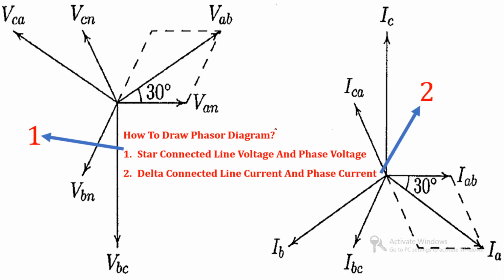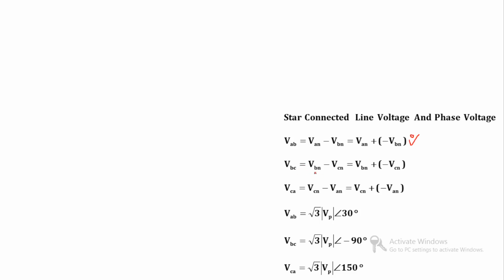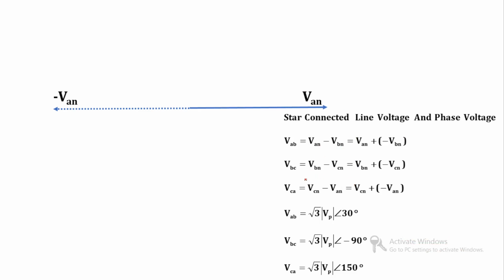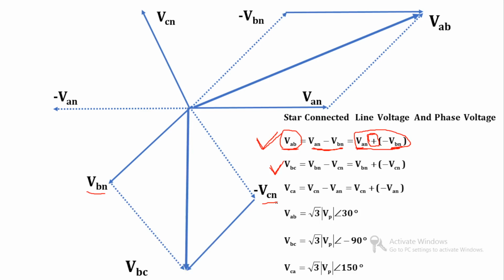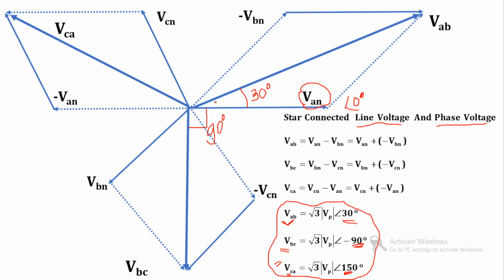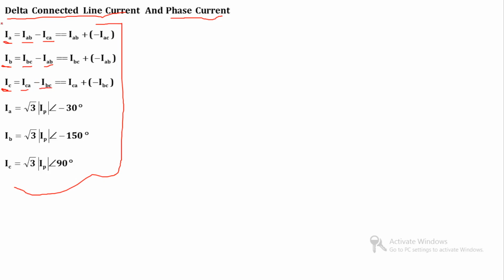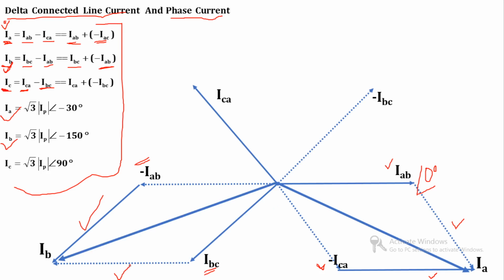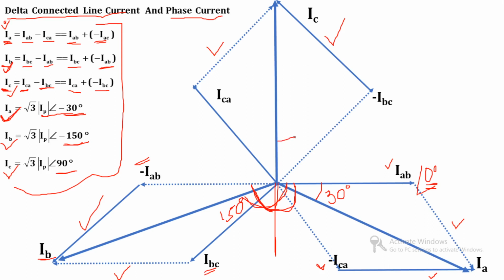GTU Electrical Power System Lectures| Power System II Chapter 1 Lecture 6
How To Draw Phasor Diagram?
1. Star Connected Line Voltage And Phase Voltage
2. Delta Connected Line Current And Phase Current